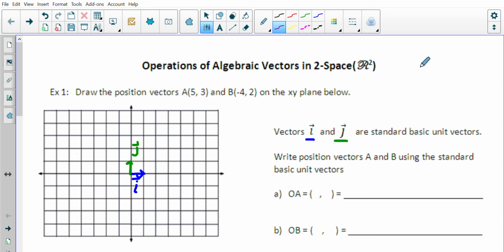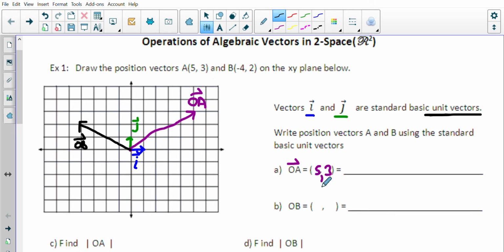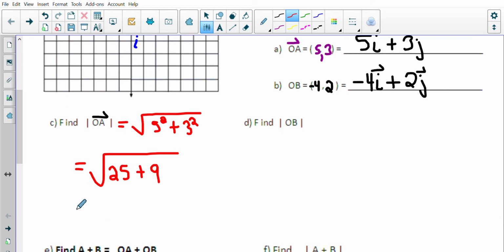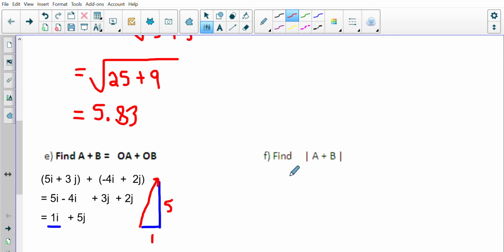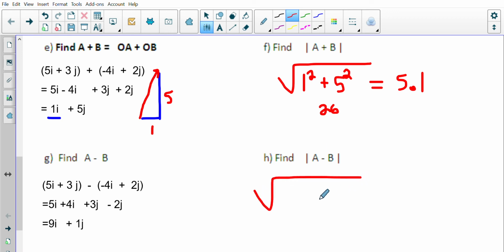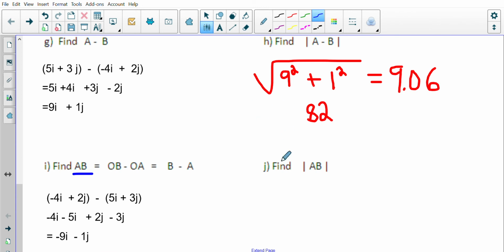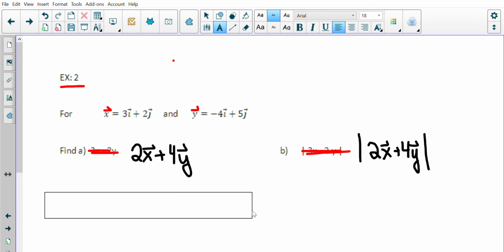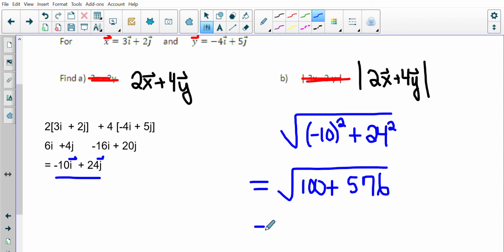MCV4U 6 6 Operations of Vectors in 2 space note